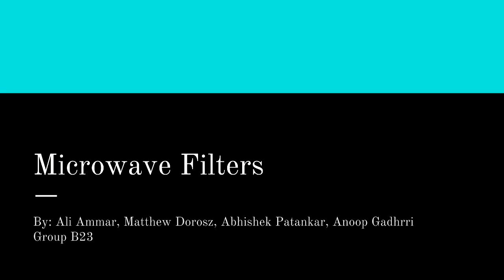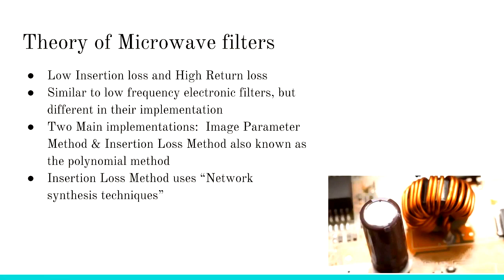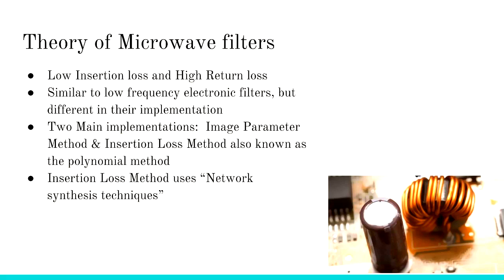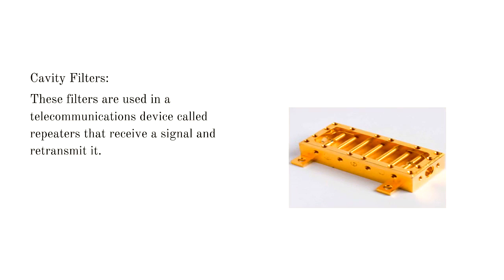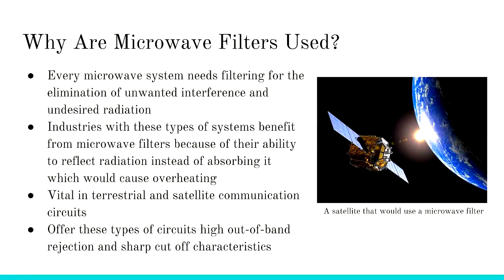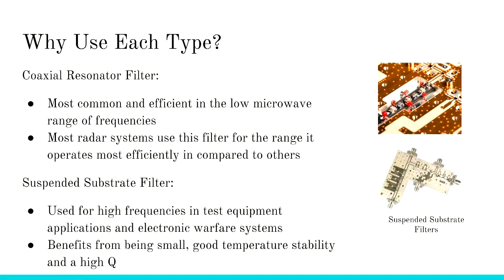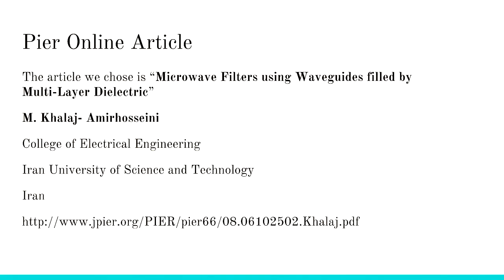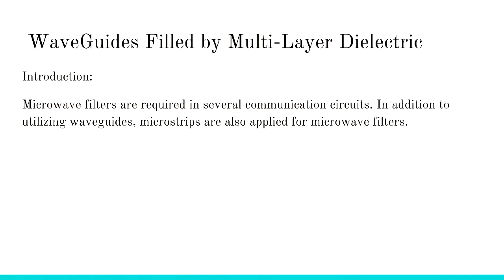EE2FH3 Microwave Filters Introduction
McMaster University

References:

Khalaj-Amirhosseini, M. . "MICROWAVE FILTERS USING WAVEGUIDES FILLED BY MULTI-LAYER DIELECTRIC." N.p., 2006. Web. 5 Feb. 2017.

Manuilov, Mikhail B., and Konstantin V. Kobrin. "LOW-LOSS WAFFLE-IRON FILTERS FOR MULTIBAND FEEDERS OF REFLECTOR ANTENNAS." N.p., 2005. Web. 5 Feb. 2017.

"Waffle-iron filter." Wikipedia. Wikimedia Foundation, n.d. Web. 05 Feb. 2017.

"LUMPED ELEMENT LC FILTERS." Lumped Element Filters | API Technologies. N.p., n.d. Web. 05 Feb. 2017.

"RF and microwave filter." Wikipedia. Wikimedia Foundation, n.d. Web. 05 Feb. 2017.

"Electronic filter." Wikipedia. Wikimedia Foundation, n.d. Web. 05 Feb. 2017.

"LC Filter and FPV." Oscar Liang. N.p., 04 Oct. 2016. Web. 06 Feb. 2017.

"RF and microwave filter." Wikipedia. Wikimedia Foundation, n.d. Web. 06 Feb. 2017.

"What is a cavity filter?" What is a cavity filter? - Amateur-radio-wiki. N.p., n.d. Web. 06 Feb. 2017.

"Waffle-iron filter." Wikipedia. Wikimedia Foundation, n.d. Web. 06 Feb. 2017.

"Suspended Substrate Filters." Teledyne Microwave Solutions. N.p., n.d. Web. 06 Feb. 2017.